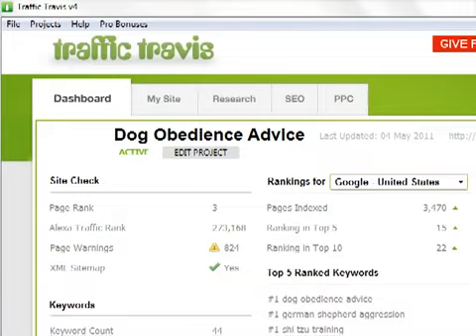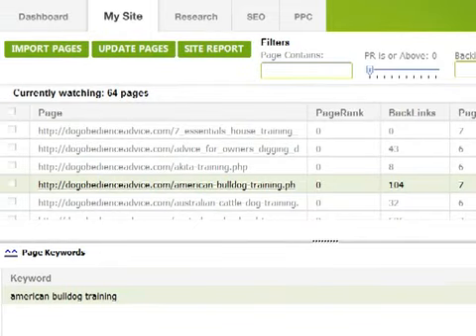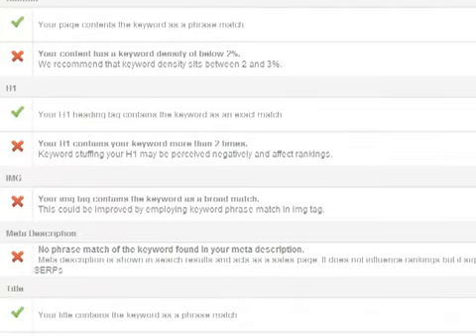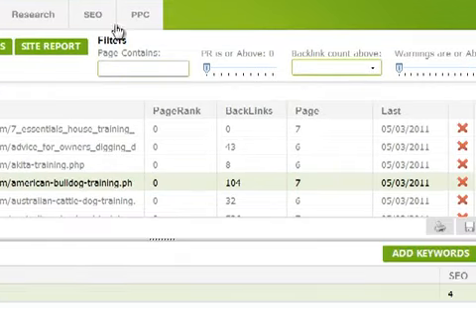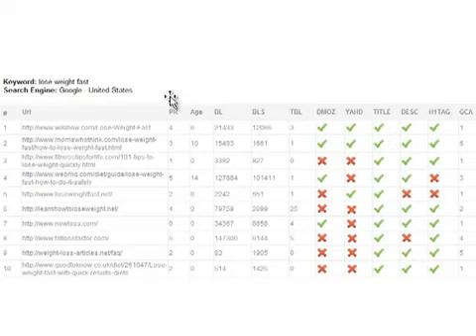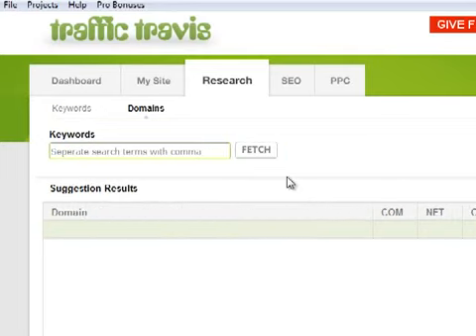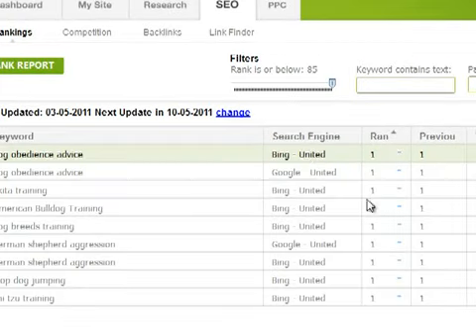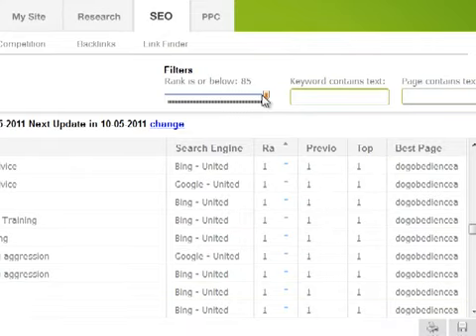Traffic Travis Free SEO And PPC Software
Title: SEO Software - Manage Search Engine Optimization with Ease

Manage Search Engine Optimization with SEO Software

This tip only really applies to experienced SEOs. If you're new to the game, you'll probably want to avoid most of the keywords in this section and the next. If you know you're doing and have funds at your disposal, though, then this is a good place to start.

Best Free SEO Software for all your SEO & PPC Management needs.

If you can rank your site for a keyword with several thousand searches per month, it can easily get you dozens of new visitors every day. Provide the great content that will make people favorite your site and come back for more and that could rapidly translate into hundreds of daily visitors — all for one keyword. That's what makes it worth clawing your way through serious competition.
Traffic Travis Registration Code + DISCOUNT + BONUS
الربح من الانترنت, ترافيك ترافيس, traffic travis, شرخ برنامج traffic travis"
Traffic travis الربح من الانترنت | تقييم قابلية النيتش للمنافسة باستخدام
How To Use Traffic Travis To Analyse Competitors
Traffic Travis is a great tool when used with the Google keyword tool. There is no one factor that will give you top ranks, but TT helps to put a lot of the factors that matter right in front of you, such as how many sites that are ranking in the top ten that have the keyword you are trying to rank for in the url. The amount of backlinks and age of the competing sites. If the competing sites are using the keyword in the title and your chance of being able to beat the competition. Its a great simple, easy to use to use tool that will help point you in the right direction with your SEO.
Traduire
Traffic Travis: Free SEO Software | The Best SEO ...
Traduire cette page
Best Free SEO Software for all your SEO & PPC Management needs. Use Traffic Travis for both on and off page analysis as well as spying on your competitors.
Download
... complete search engine optimization tool. Register for a ...
Try Pro
The Best Professional SEO Software for all your SEO & PPC ...
Order Traffic Travis v4.2 Pro
Complete Your Order: Step 1 of 2 ... Traffic Travis v4.2 Pro - 12 ...
28 janv. 2015 - Traffic Travis fournit un ensemble simple d'outils pour surveiller les visionnements de popularité et de potentiel pour un site Web particulier.
Traffic Travis Review 2015 | Find SEO Keyword Tools
Traduire cette page
Traffic Travis is an SEO toolkit that helps you find keyword to optimize your website. Read more in our review.
Traffic Travis SEO Tool - SEO Hacker Blog
Traduire cette page
Traffic Travis is a fresh new tool I'm recommending to you. As I always say, “what's an SEO specialist without his tools?” This tool makes life a heck lot easier for ...
Traffic Travis (@traffictravis) | Twitter
Traduire cette page
The latest Tweets from Traffic Travis (@traffictravis). Traffic Travis is SEO software designed to help new and established online businesses boost their traffic ...
Traffic Travis Download - Softpedia
Traduire cette page
 Note : 3 - ‎14 votes - ‎Gratuit - ‎Windows
4 mars 2015 - Traffic Travis 4.2.0 Build 6239 - SEO software for website promotion with modules for viewing the webpage rankings, analyzing the keyword ...
Traffic Travis - La dernière version à télécharger ...
traffic_travis.fr.downloadastro.com › ... › Marketing en ligne
Traffic Travis 3.5 téléchargement gratuit. Obtenez une nouvelle version de Traffic Travis. Aide a booster le trafic Web ✓ gratuit ✓ Mise à jour ✓ Télécharger ...